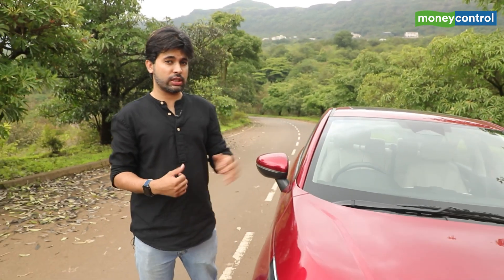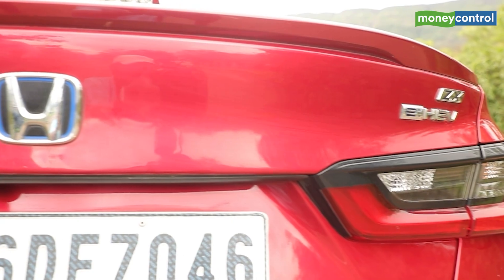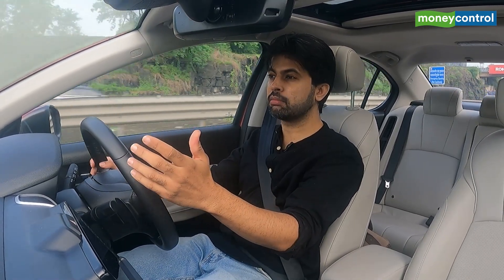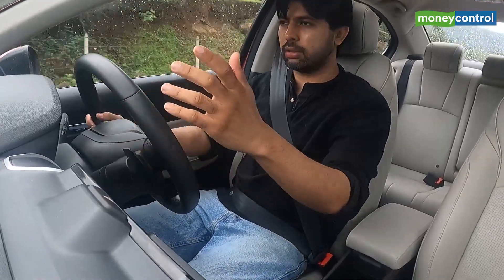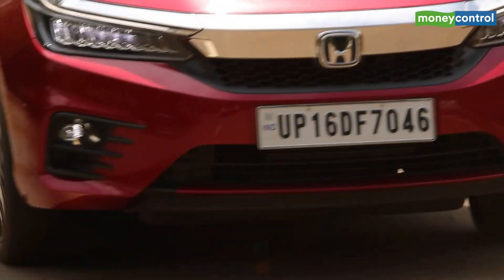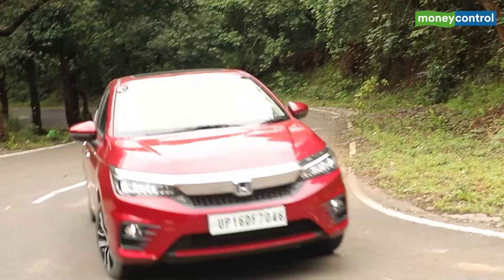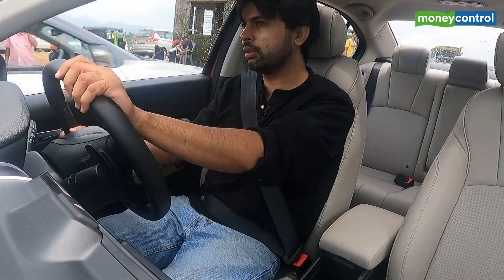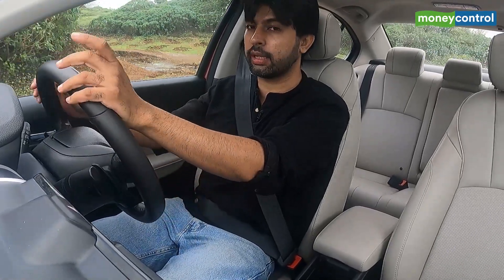Are Hybrid Cars Better Than EVs? | How Is Honda City eHEV Different From Tata Nexon EV Max?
Hybrids are making a comeback. The all-new Honda City e:HEV, the first hybrid version of Honda’s bestseller in India is the first locally assembled hybrid Honda in the country. How does it differ from a standard City? Watch this video to find out more!